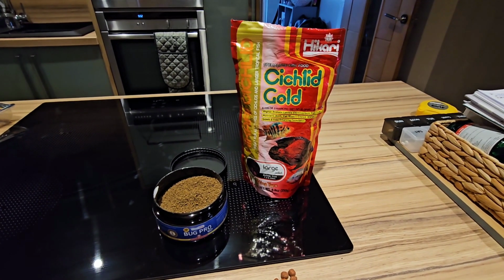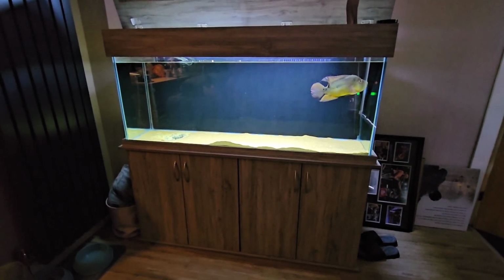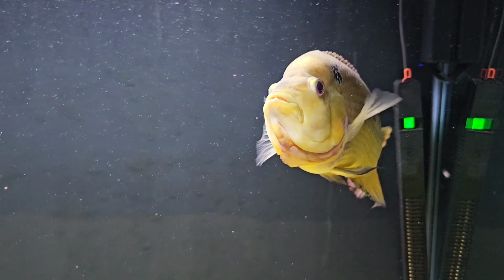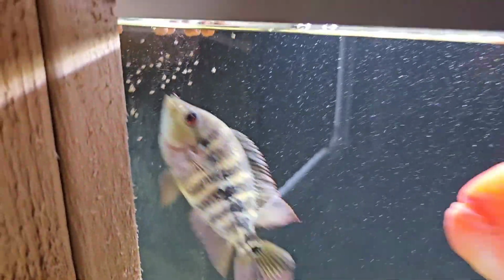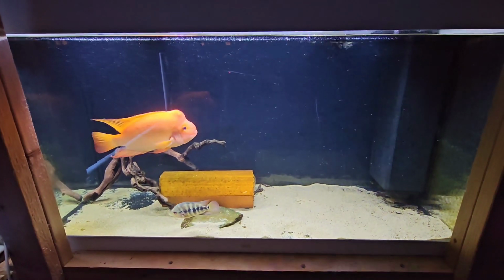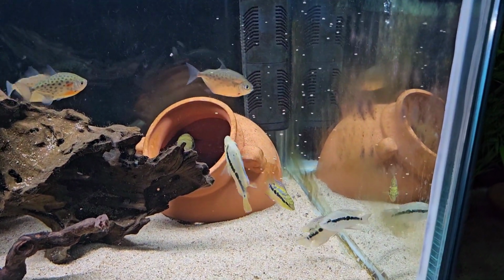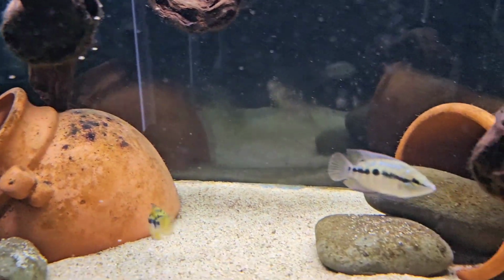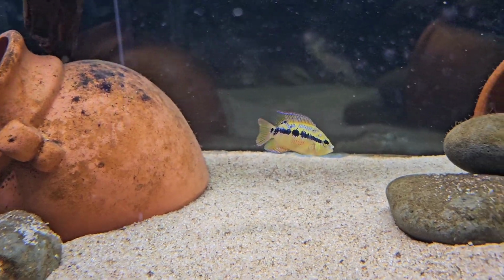FISH TANK UPDATE and FEEDING the FISH